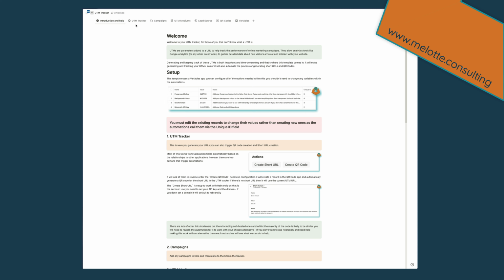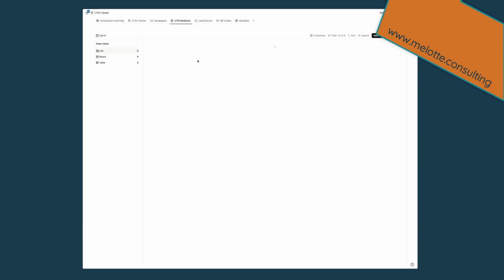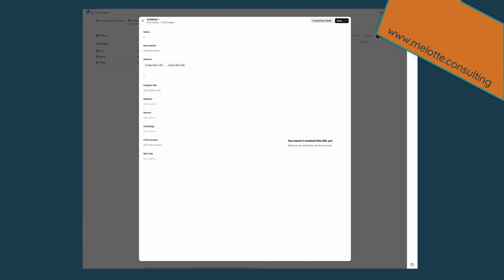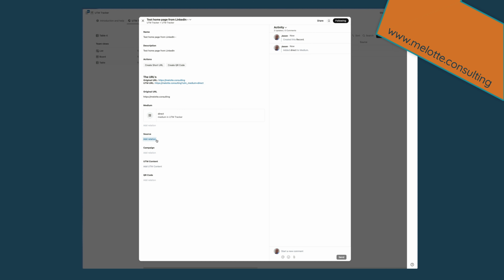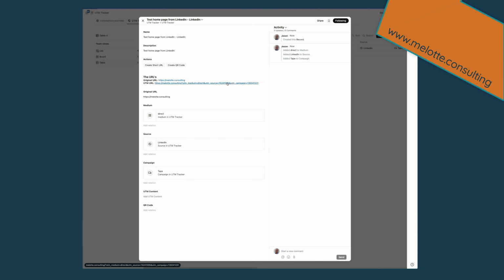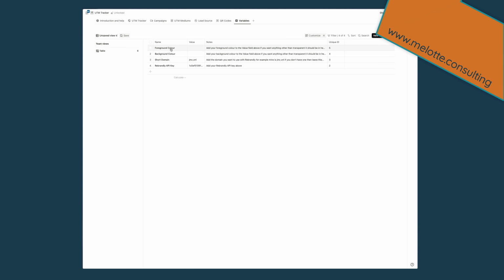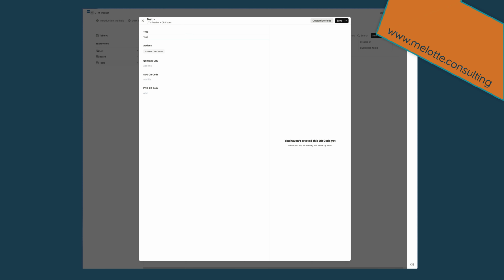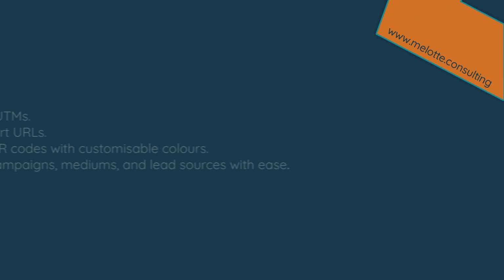UTM Tracker Template walkthrough